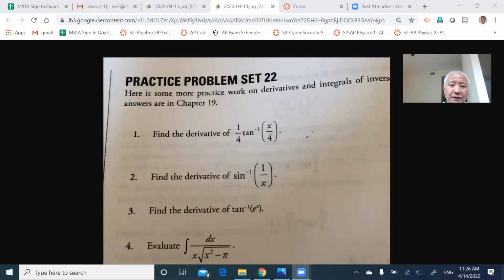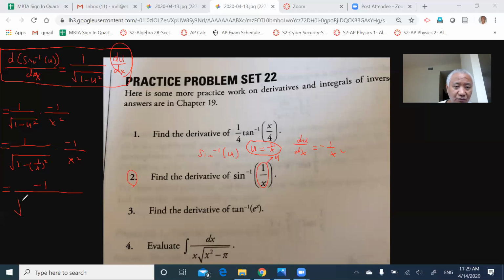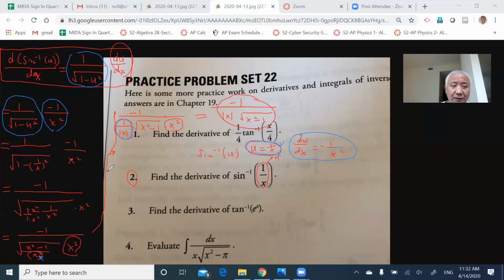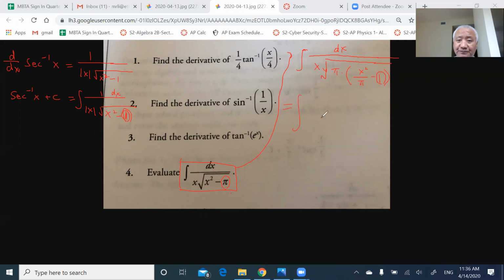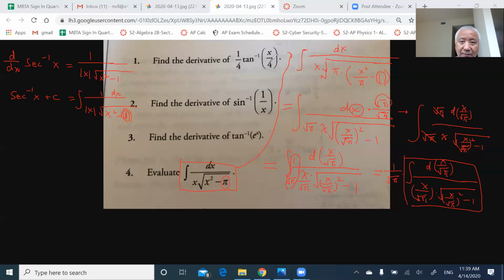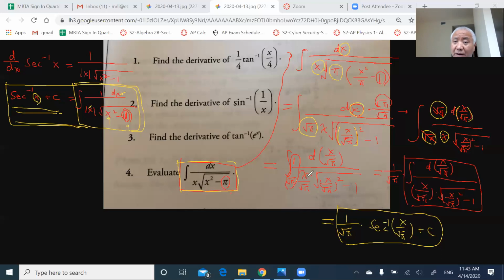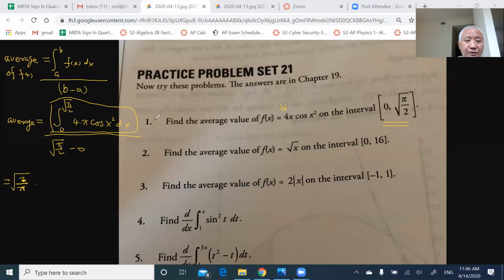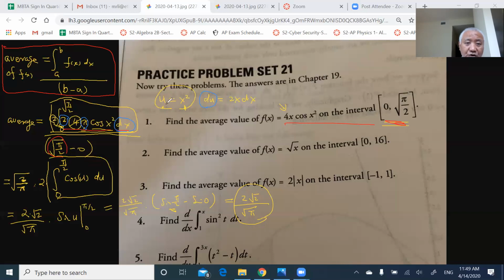AP Calculus derivative and integration of inverse trigonometric function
Find derivative and integration of inverse trigonometric function